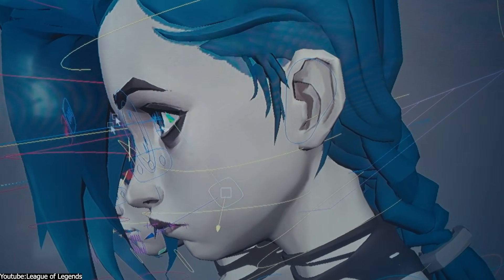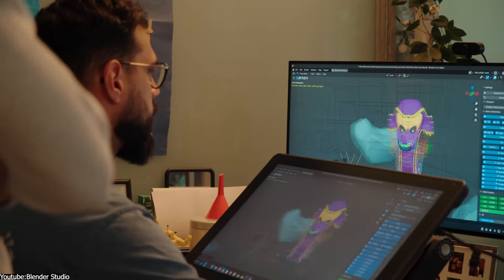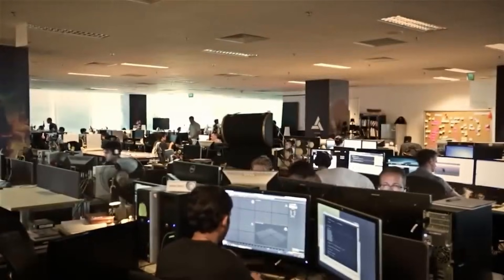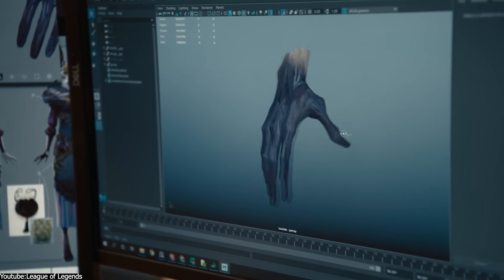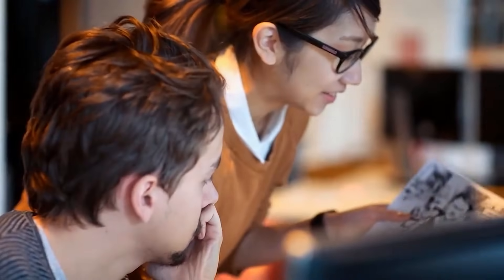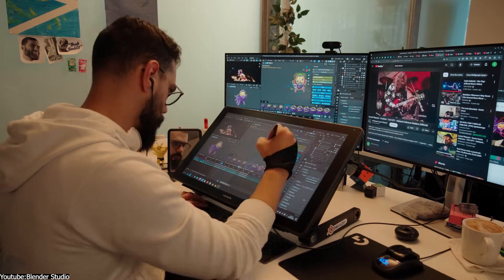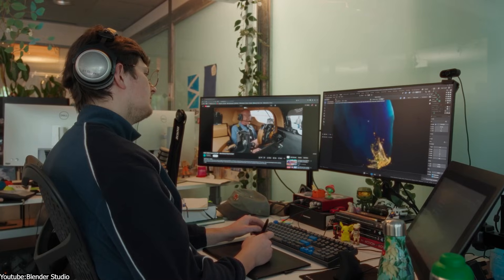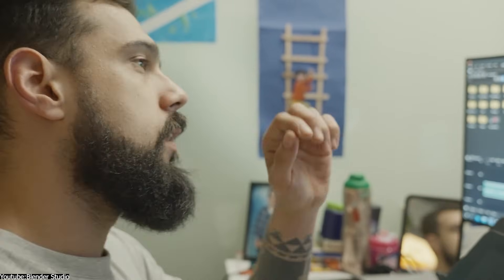Top Reasons Why Blender isn't Industry Standard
00:00 Intro
00:21 Established Studio Pipelines Are Hard to Change
01:42 Lack of Enterprise-Level Support
02:43 Perception as a Hobbyist Tool
03:45 Challenges in Hiring & Training Blender Artists
05:08 Industry Education Reinforces the Status Quo
06:05 Geared Toward Individuals, Not Studio Pipelines
07:39 Performance Issues with Huge Scenes

If you are using Blender, then you have probably noticed that it is not industry standard yet. I mean, in major game development & VFX studios, this is the case for several reasons, actually, not just one. I'm going to start with the most obvious ones, then the technical reasons.

Productivity►:
Clean Panels